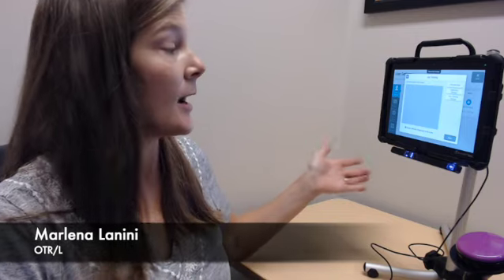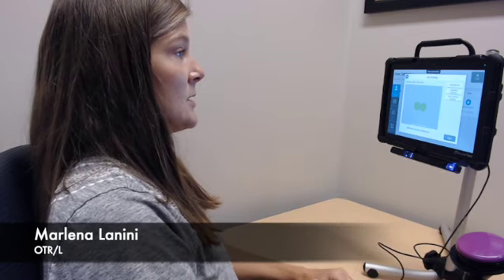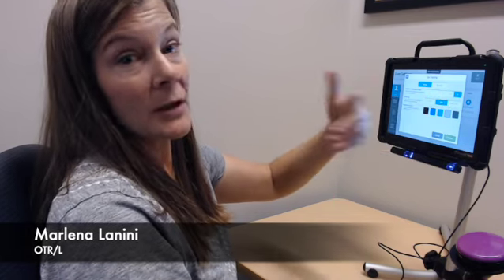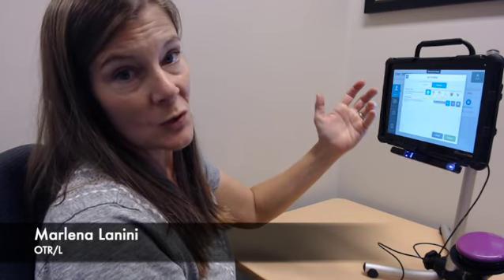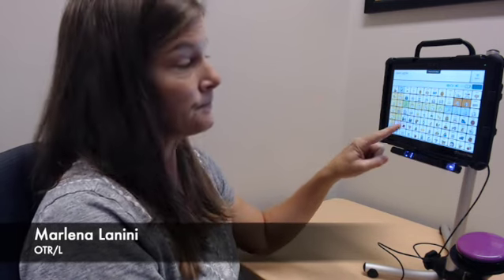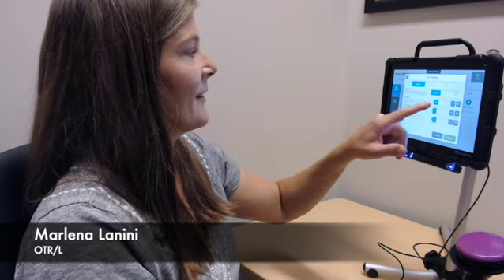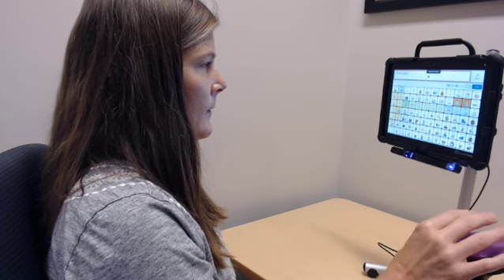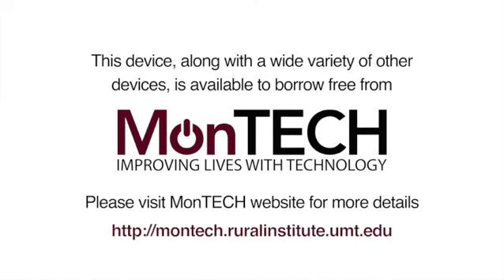Getting Started with an Eye Gaze Communication Device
In this demonstration, I'll show you how to get started with eye gaze access on a communication device. Today, we're using a PRC Company Accent with the Look eye gaze bar. I'll show you how to position yourself to the device and calibrate the eye gaze bar. Then we'll explore different "click" or "select" options including dwell and using an external switch.